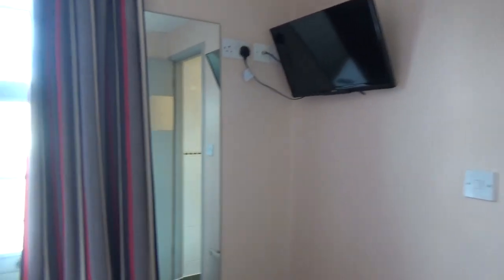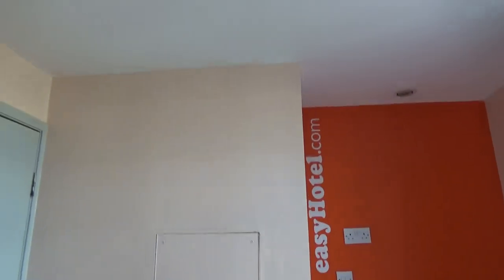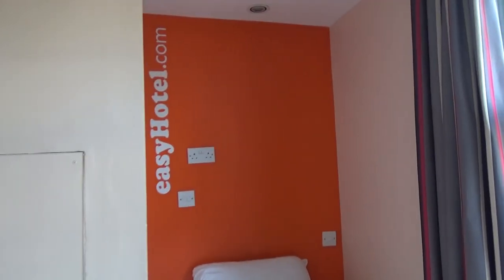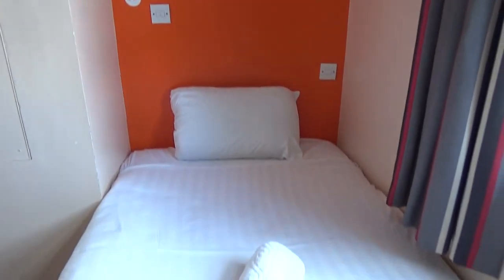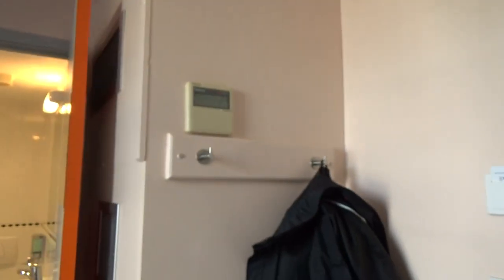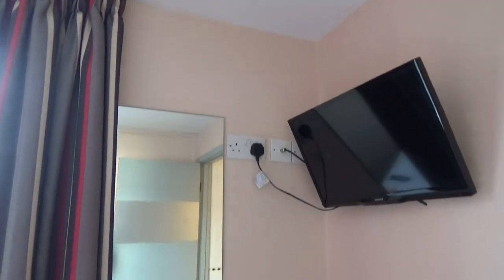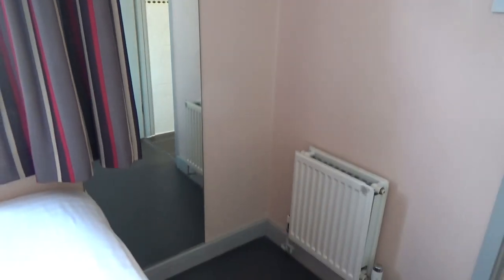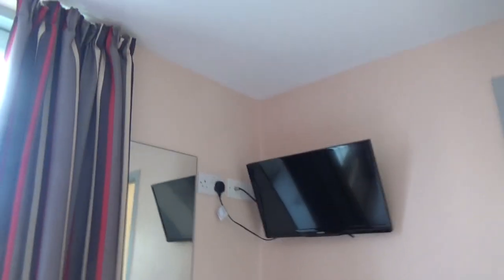easyHotel Paddington London Standard with Window Room Tour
Take a tour around my Standard single room with window at the easyHotel in Paddington, London.